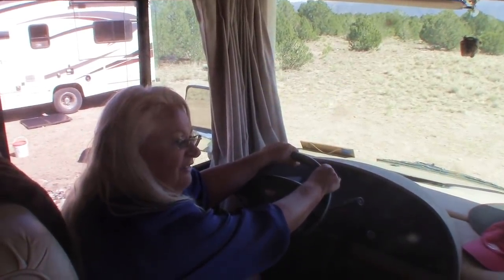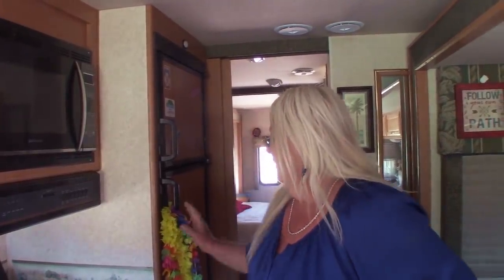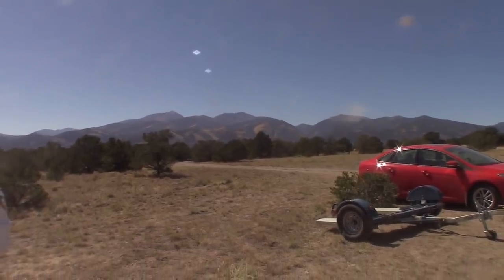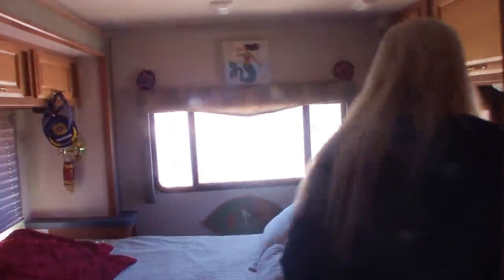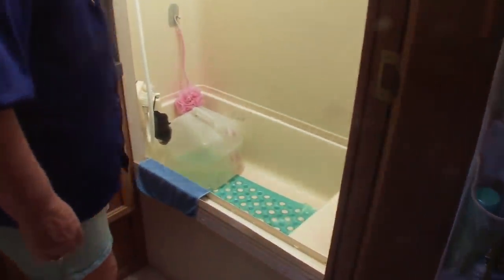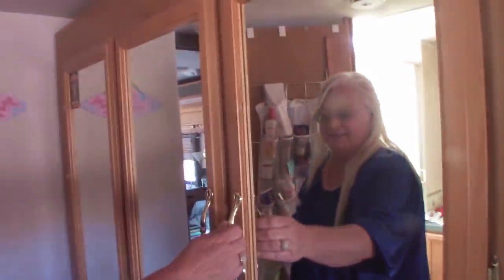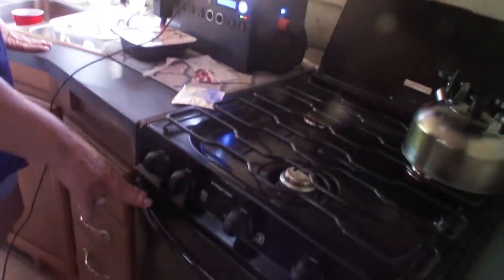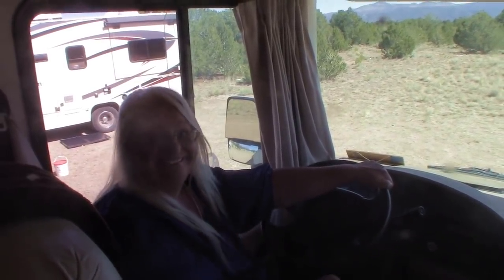Theresa RETIRED EARLY: THE TOUR of the Class A RV that helped her...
Like most of us, Theresa wanted to do something more with her life. something exciting. She was working at the Department of Veterans Affairs when she decided to retire. She was only 56, but she found by living a FULL-TIME RV LIFE she could stop working and live more.

AND, please check out the THE WRITTEN INTERVIEW with Theresa at CREATIVITY RV.COM: